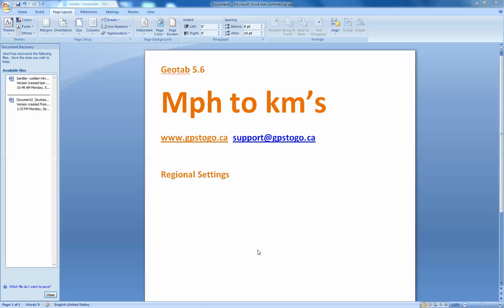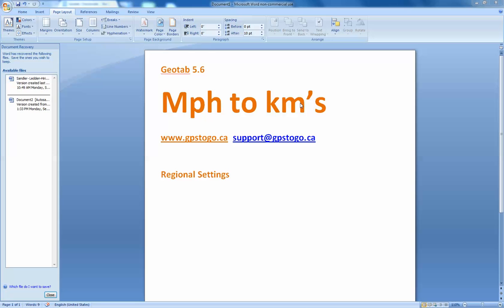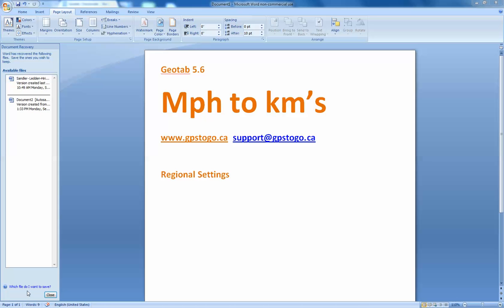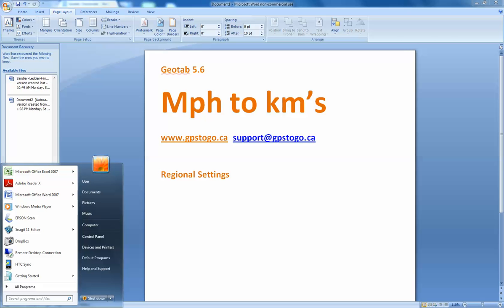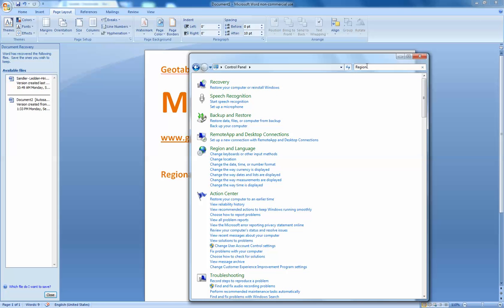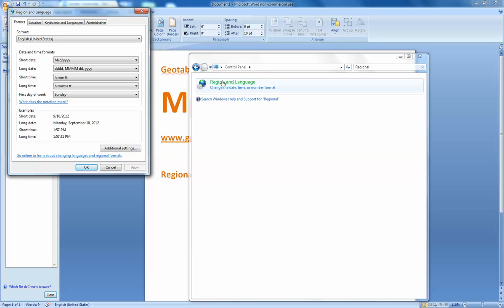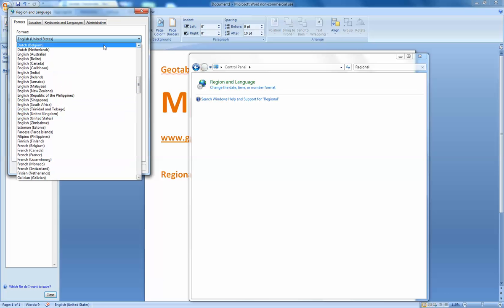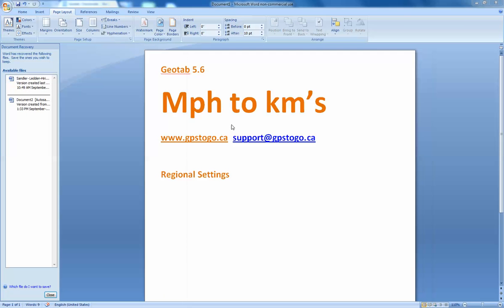Geotab 5.6 Mph to Kph HELP - How to Setup Geotab with Kilometres instead of Miles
Canadian customers of GPS to GO who may see their application of Checkmate reporting to them onscreen in Miles per Hour instead of Kilometers can find the answer here. How to change your Geotab GPS software setting for Kilometres per hour instead of Miles per hour.